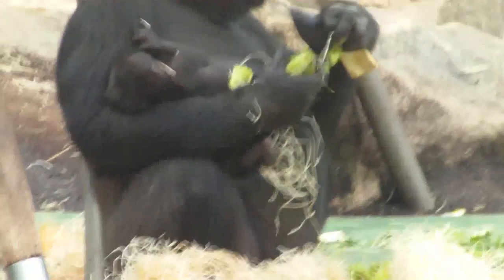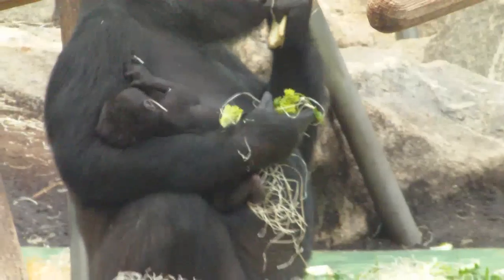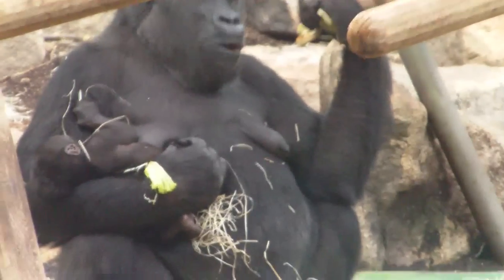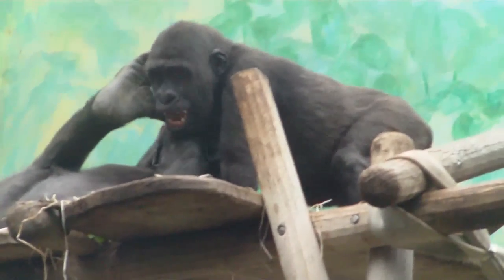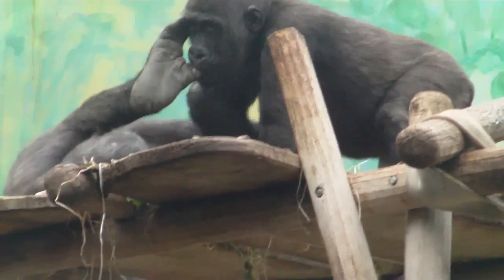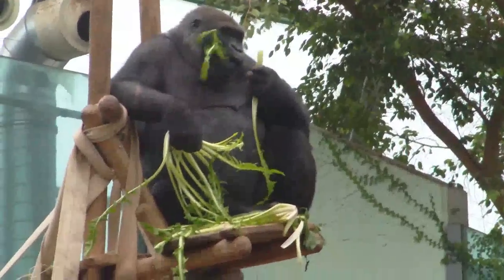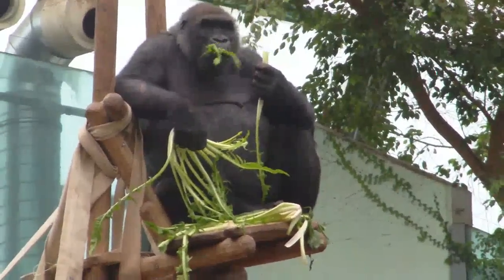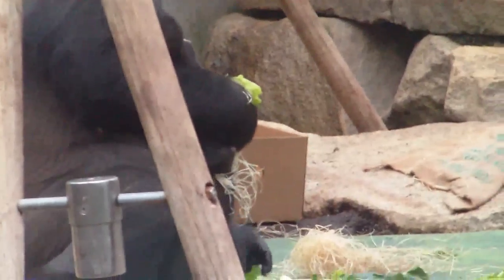Gorilla Mom Baghira and Baby Kajolu - Munich Zoo / Tierpark Hellabrunn